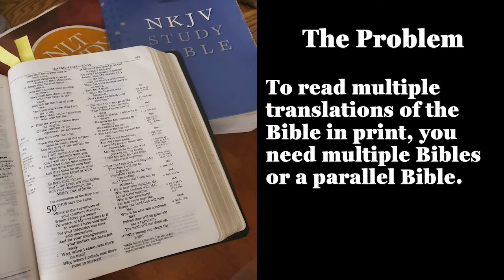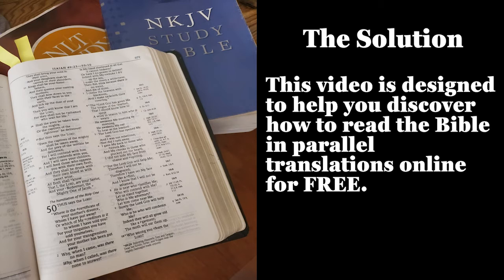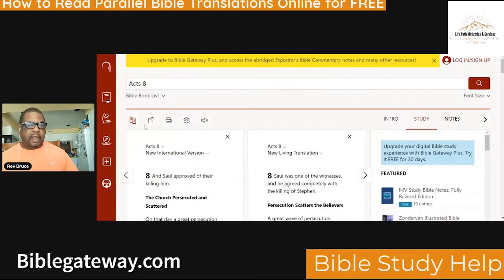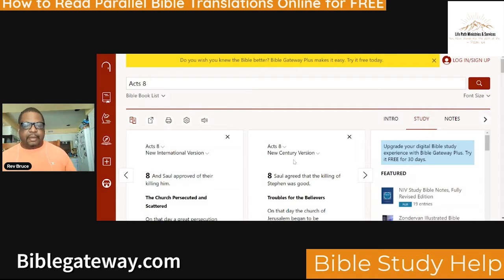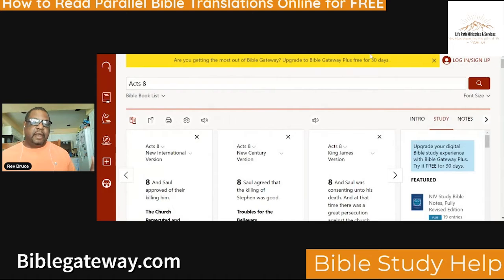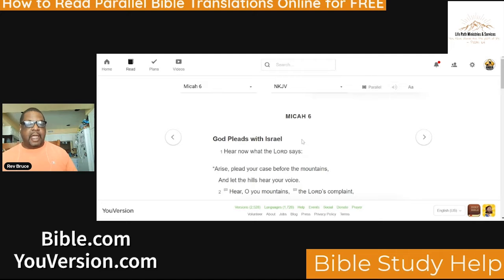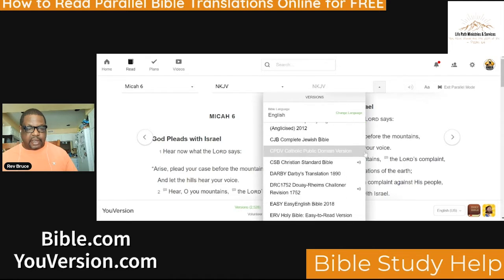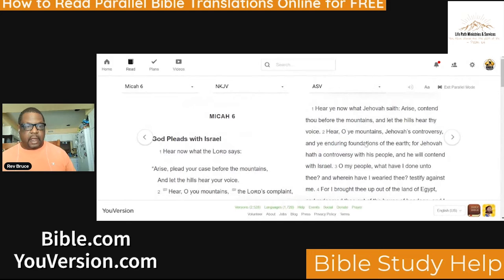How to Read Parallel Bible Translations Online for FREE *Bible Study Help from Life Path Multimedia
Bible Study Help with Rev Bruce is part of Life Path Multimedia's effort to strengthen those who are searching and seeking to know God better through His Word. It is in place to help with TOOLS, TIPS, TECHNOLOGY, and TECHNIQUES related to Bible study. You can find the videos under the Bible Study and Beyond playlist on our YouTube channel.

In this video we discuss how to read parallel Bible translations online for FREE using biblegateway.com and bible.com (YouVersion.com).

For more Bible study help, check out Rev Bruce's weekly blog

A few words of caution on using different Bible translations.

All Scripture is breathed out by God and profitable for teaching, for reproof, for correction, and for training in righteousness, that the man of God may be complete, equipped for every good work.- 1 Timothy 3:16-17 (ESV)

Sometimes, I will read the Contemporary English Version (CEV), the New Living Translation (NLT) or the New century Version (NCV) as I leisurely read the Bible in my spare time. Most of the time, when I am studying or researching within the Bible, I will utilize either the New King James Version (NKJV), New American Standard Bible (NASB), or the English Standard Version (ESV).

I do so because of my purpose and intent, not because I find these English translations superior to any other translations of the Holy Word of God.

When I am reading or talking to new believers, I prefer a simplistic, easy-to-read version of the Bible and tend to approach the Bible with a more conceptual lens. However, in my Bible study and research, I prefer the literal, word-for-word translations. These help me in my discovery and preparation for teaching and preaching.

KJV Only or Not

KJV-only is a difficult argument to make, especially when we're in a ministry trying to bring in people. The antiquated language might sound poetic, but it loses people and some of those within the church still do not get all of the thee's and thou's right from the thy's and cometh or maketh tongue twisters. It leaves a lot to be desired when speaking with a younger generation and those who have no history of experiencing church worship and Christianity. I'm talking about people new to the faith.

Plain Folks or Common Man's English

The Average Joe might not get the KJV but we need to make sure to offer new believers a digestible version of the Bible that can not only satisfy them as they "desire sincere milk of the word" as noted by Peter (1Peter 2:2). If we are going to look at the Word in layman's terms, let us make sure to remain consistent with a literal translation of the Bible rather than the other options. The literal translation will seek to translate word for word rather than thought for thought or simply paraphrase. This makes the world of a difference when we come to the point of Bible study.